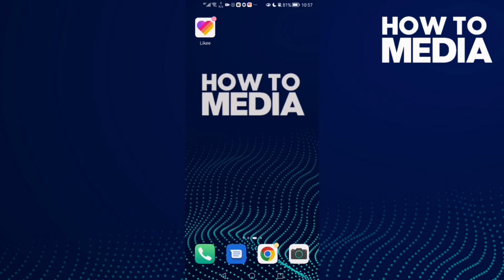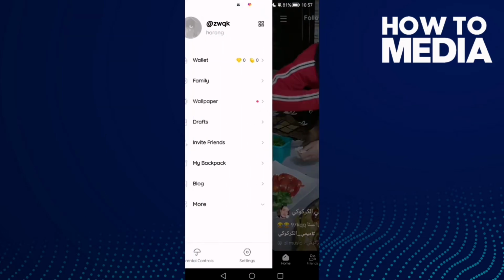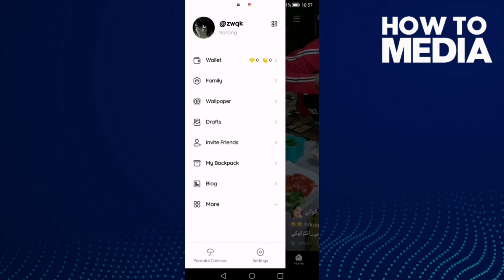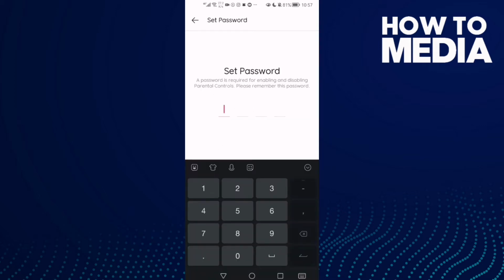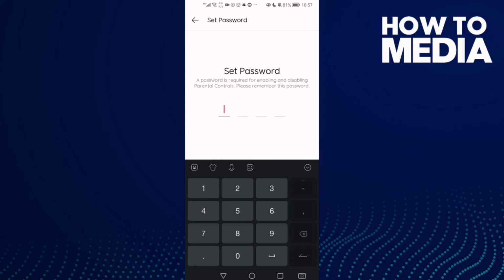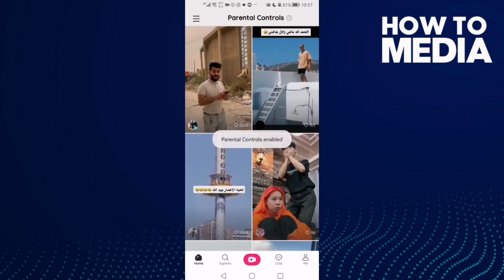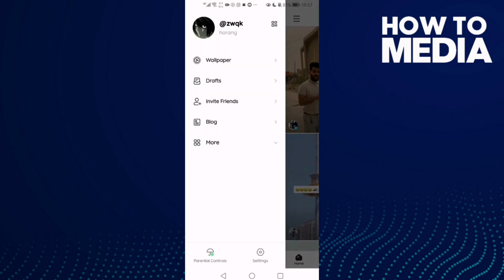How to Enable Parental Controls on Likee App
in this video we discuss :